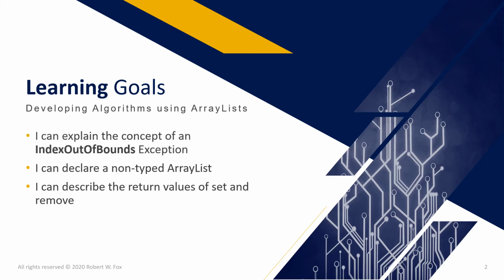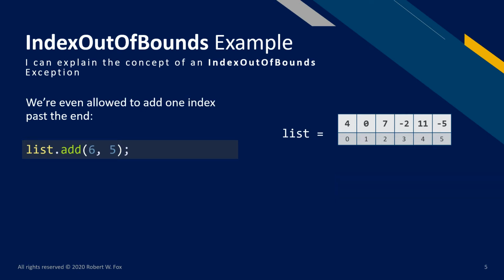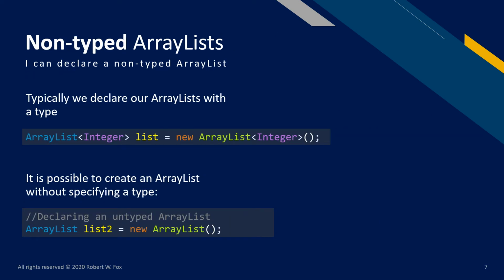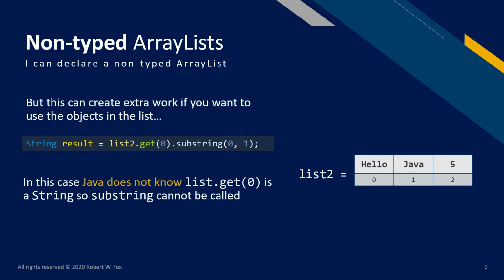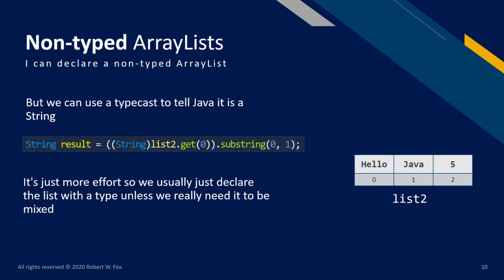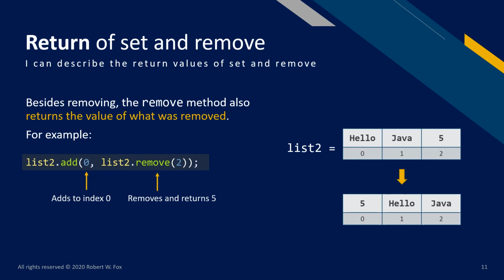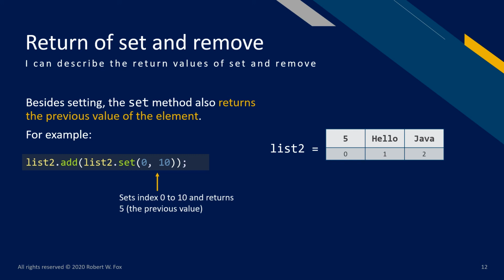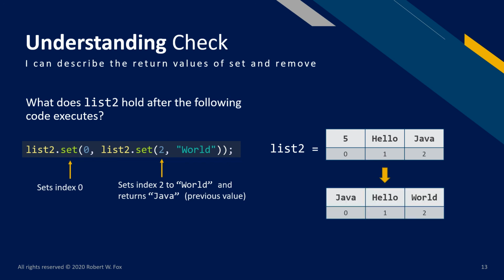Developing Algorithms Using ArrayLists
This lesson wraps up a few loose ends from my previous ArrayList lessons. It covers IndexOutOfBounds Exceptions, declaring a non-typed ArrayList, and the return values of the set and remove methods.